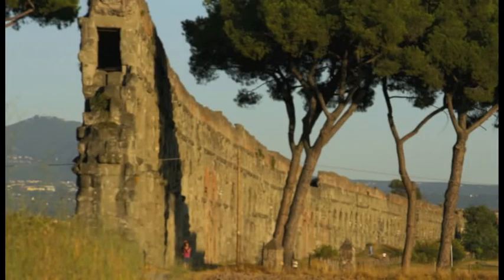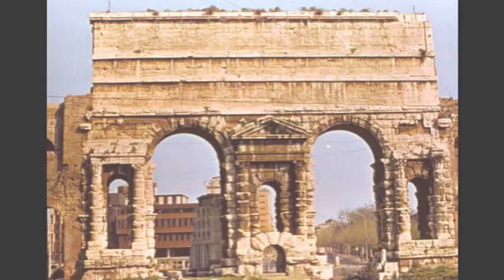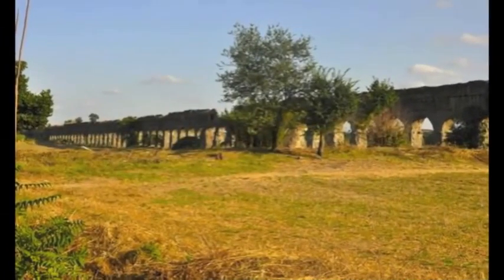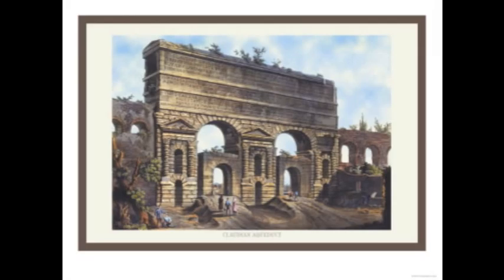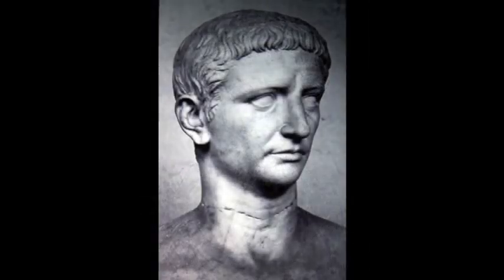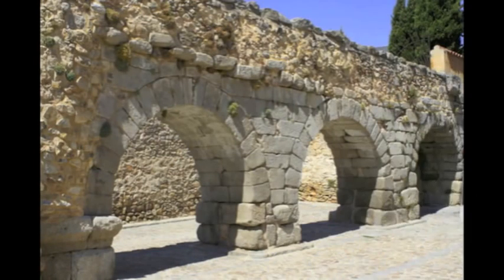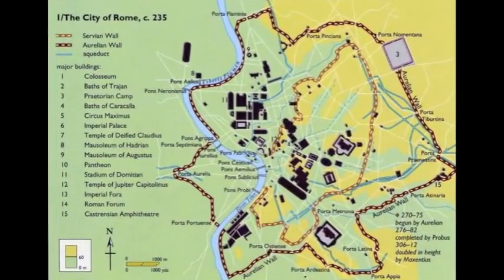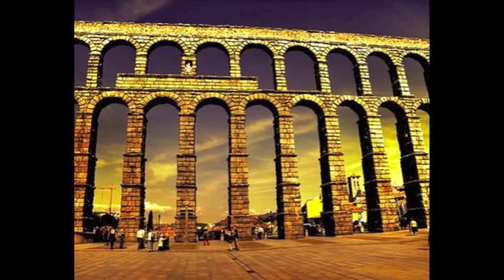Claudian Aqueduct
Latin Movie